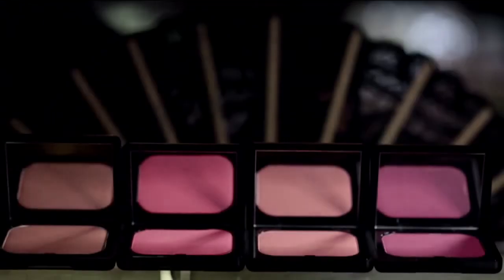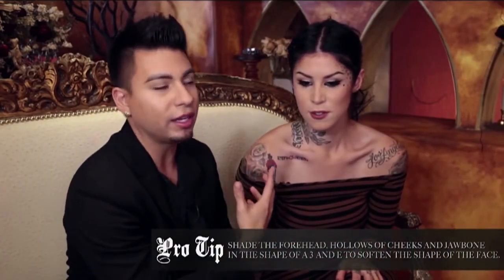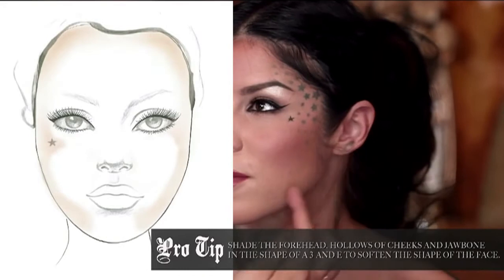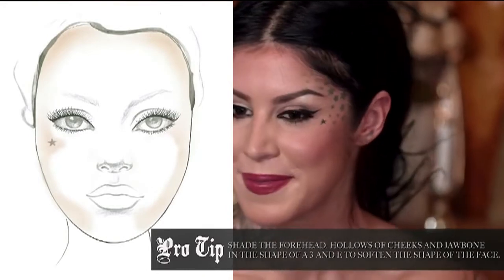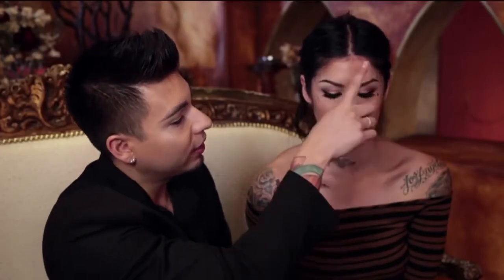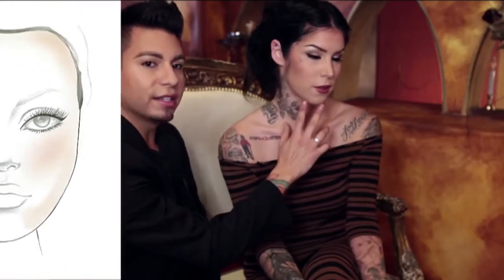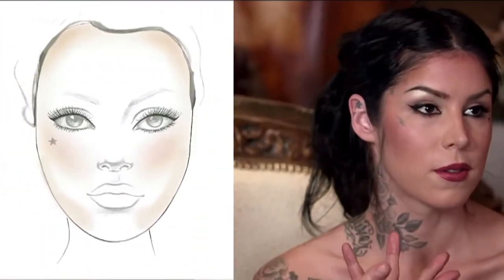Kat Von D Makeup - How to Contour an Oval Face Shape Using Everlasting Bronzer and Blush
Kat Von D Shows You How to Contour an Oval Face Shape Using Everlasting Bronzer and Blush